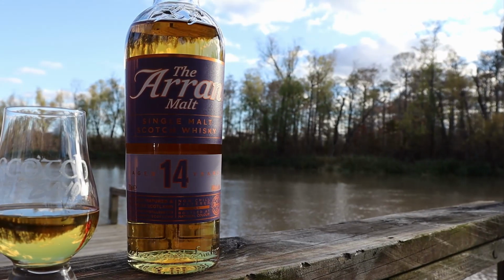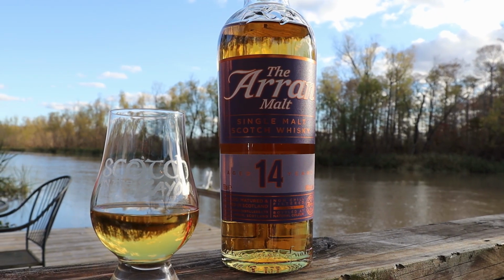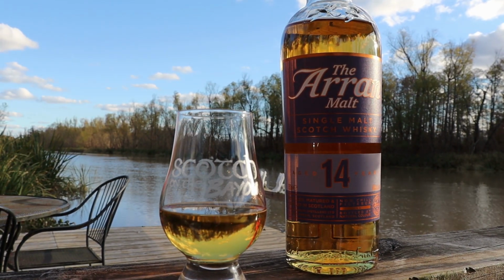Arran 14 Year - Single Malt Scotch Whisky - Camp Dram Review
Scotch on the Bayou 🥃🐊❤

🎥 In this video, Lee Ann will talk about Arran 14 Year single malt whisky and introduce you to our favorite spot at the camp - the dock overlooking the river.
It’s a time where we sit back and relax and enjoy a nice dram of single malt scotch whisky. Taste is personal and relative. My tasting notes are just my opinion and in no way are meant to be gospel.

Scotch on the Bayou - where we explore the wonders of Scotch whisky and the flavor of life in Louisiana.
On this channel I will:
• Review expressions of scotch, primarily single malt scotch whisky
• Dive into educational topics about whisky
• Share the bounty of culture of Louisiana
• Feature my travels through Scotland
• Show that whisky is not pretentious nor is it only a "man's drink."
Whisky is the aquavitae - water of life - for those of age to enjoy, responsibly.
Come join me on this adventure. Slàinte, Y’all!

💻 Check out the Scotch on the Bayou Blog for more in-depth reviews of this and other Camp Dram bottle reviews, life in Louisiana, distillery tours, recipes, and my travels in Scotland.

Slàinte, Y’all!

QUESTION ❓ — Have a question about scotch, whisky, Louisiana? Have an idea for a future video? Post in comments section of this video. I’d love to hear from you!